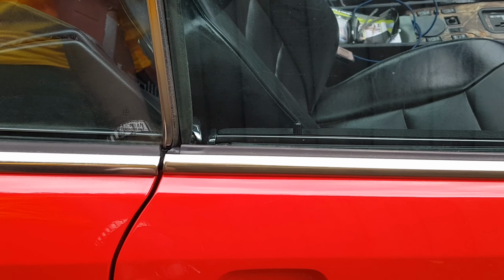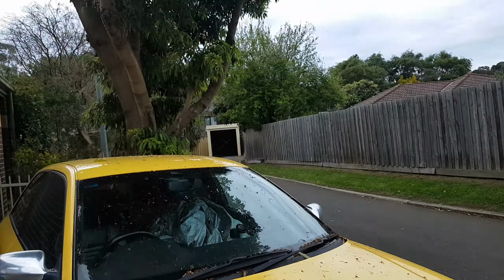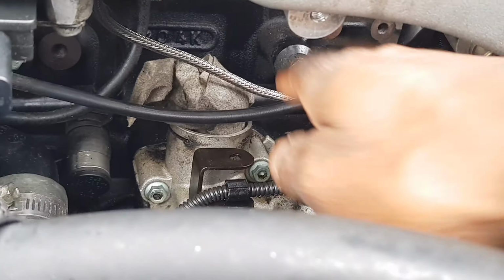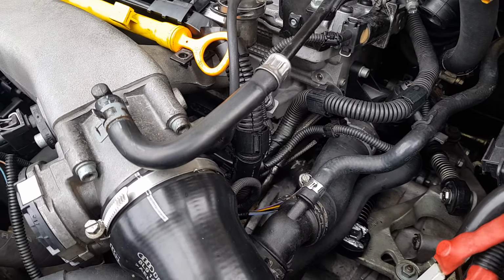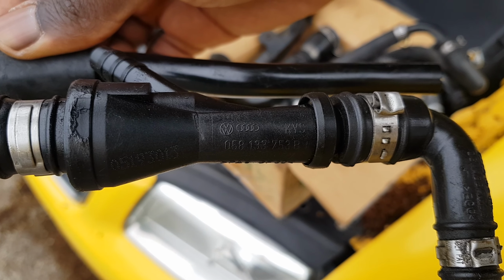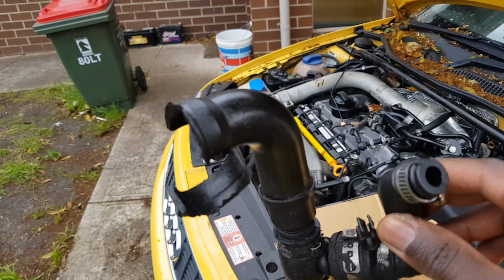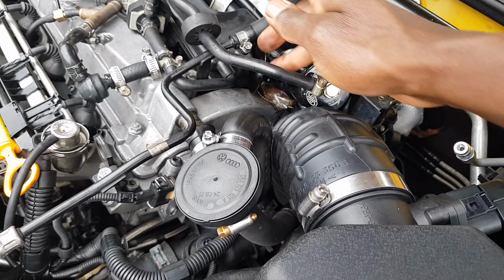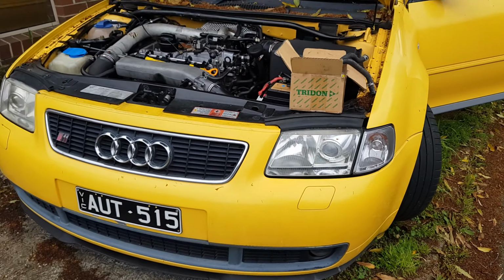Audi S3 8L vacuum pipe issues, Part 2